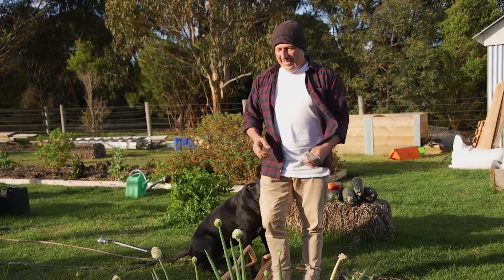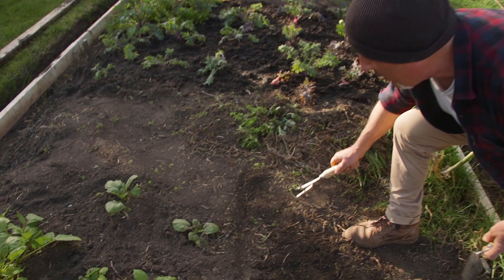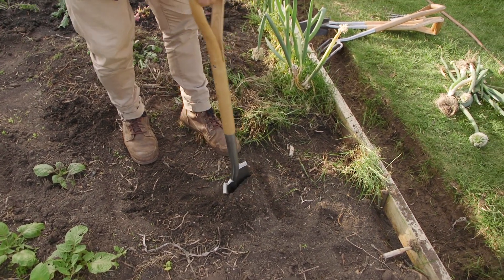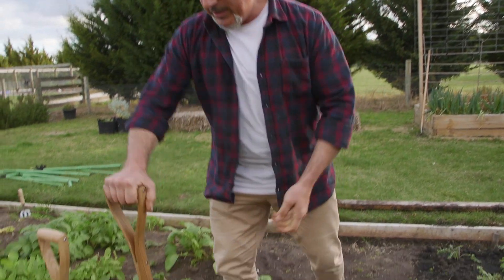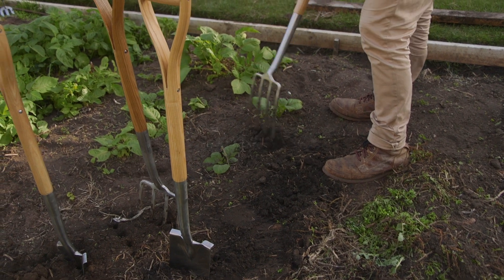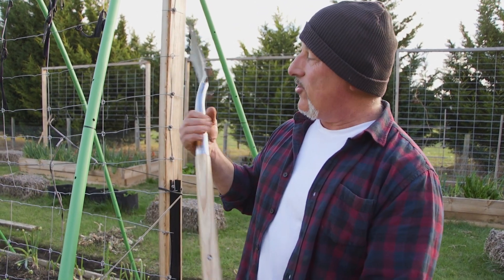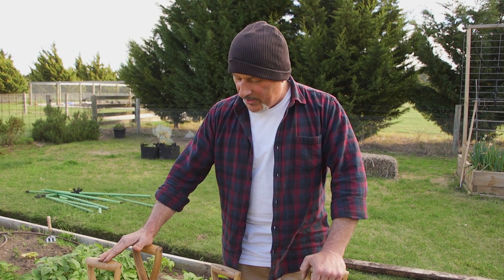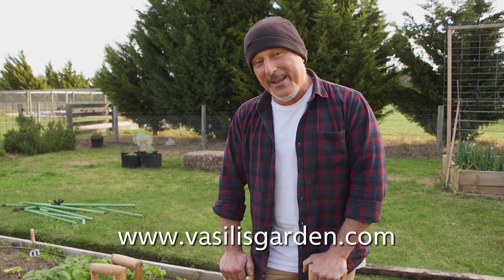Road Testing Ashwood Garden Tools